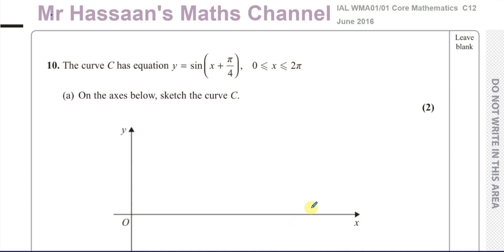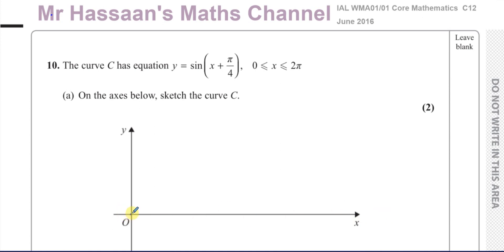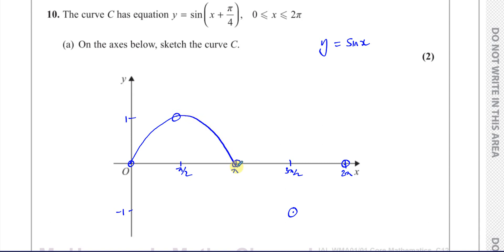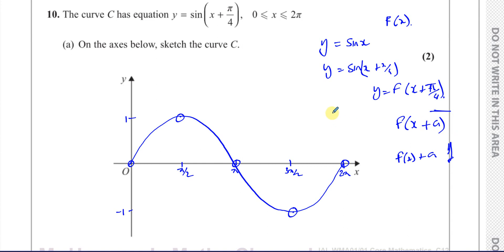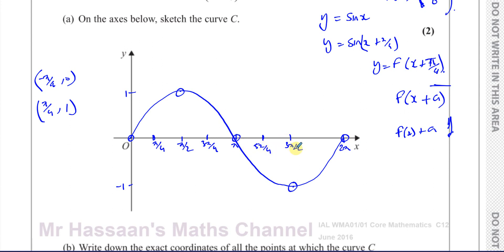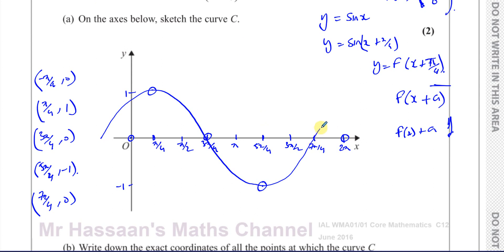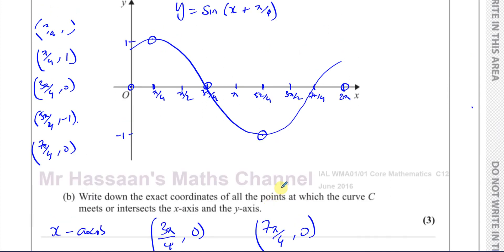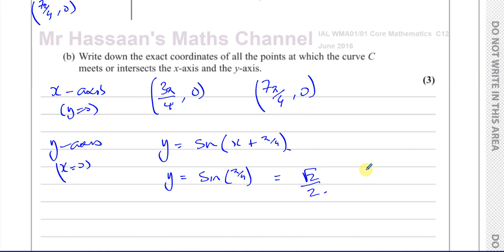[P1] C12, (IAL), WMA01/01, June 2016, Q10(a)(b), Trigonometric Graphs, Transformations